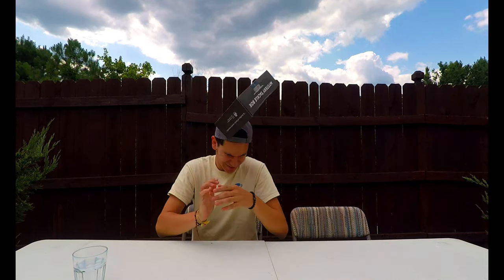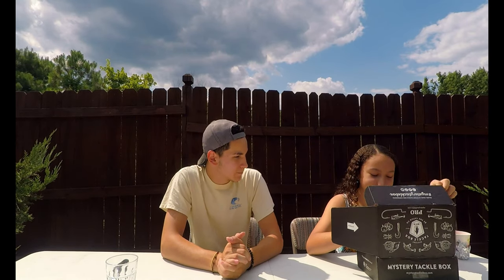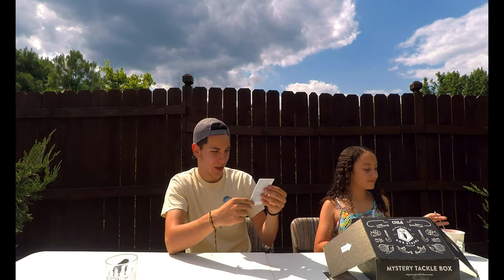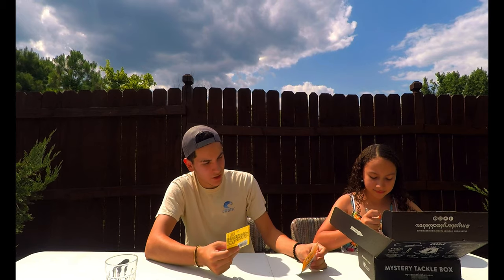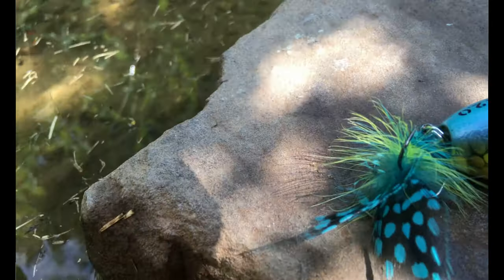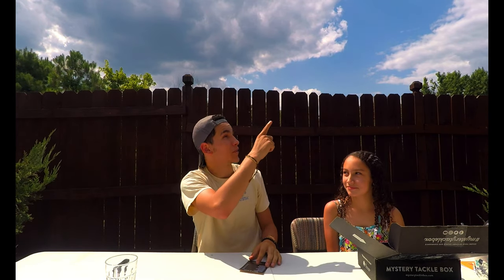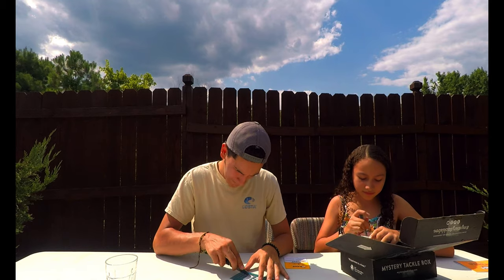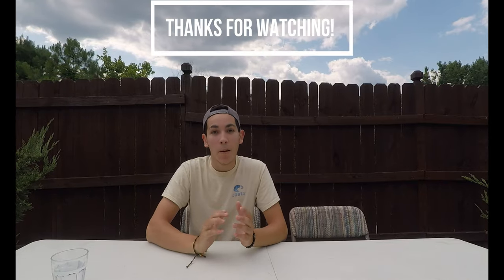UNBOXING: Mystery Tackle Box (Bonus Content)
DO NOT WATCH THIS VIDEO: "SNEAKING INTO BMX PARK (EPIC FAIL)"

Snap&Insta: adam_jusino